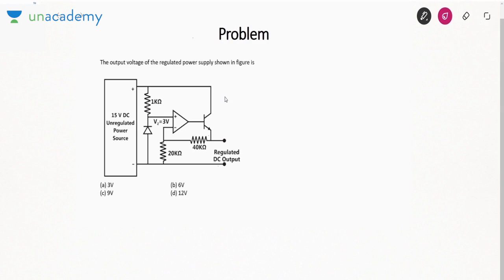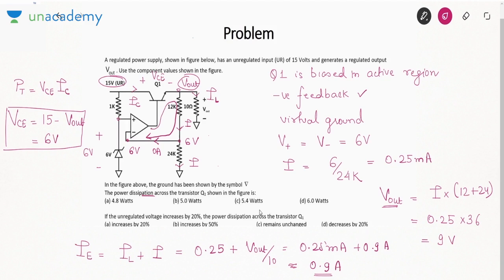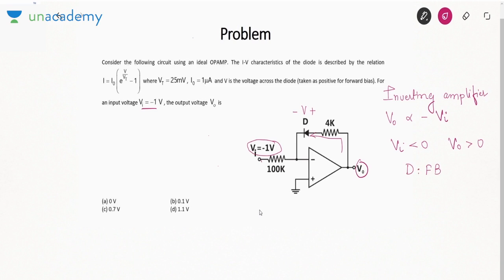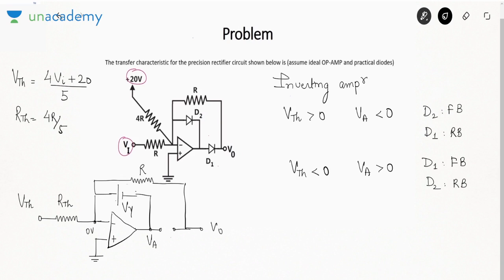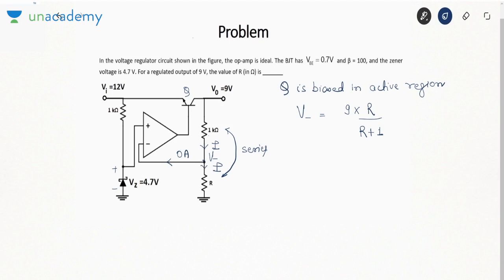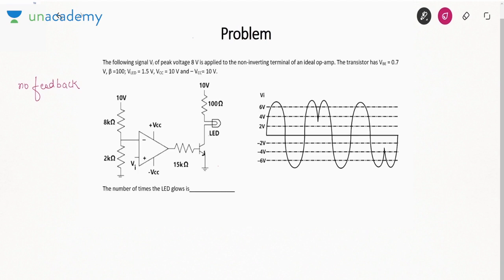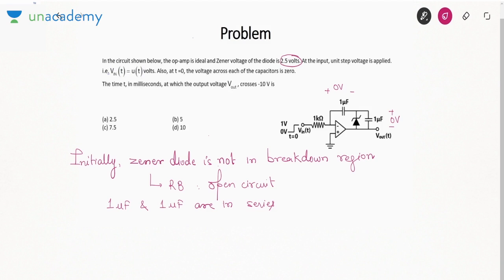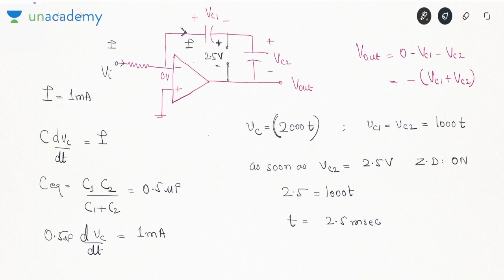Problems from Analog Electronics | Op-amp | Lec 85 | GATE 2021 Exam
3 Days To Go

⏳ Duration: 45 Minutes Prepare Analog Electronics for GATE/ESE 2021 Exam with these Complete lectures on Analog Electronics wherein Ankit Sir has covered problems from Op-Amp, Analog Electronics.

The topic covered in this video is :
1. Problems from Analog Electronics

1. One Subscription, Unlimited Access
2. Learn from your favorite teacher
3. Real time interaction with teacher
4. You can ask doubts in live class
5. Limited students
6. Download the videos & watch offline